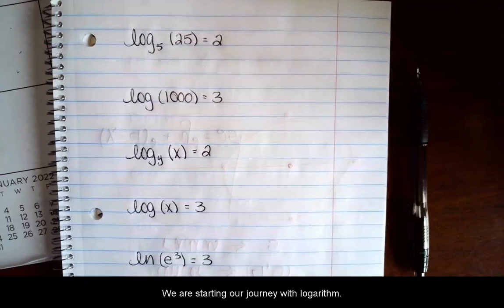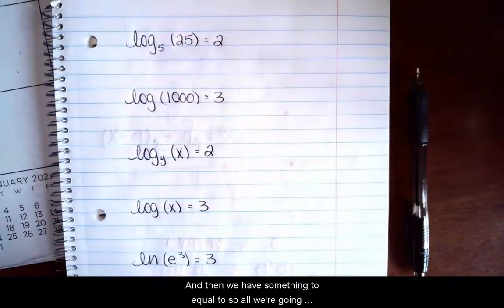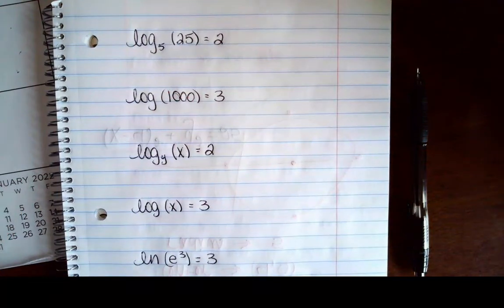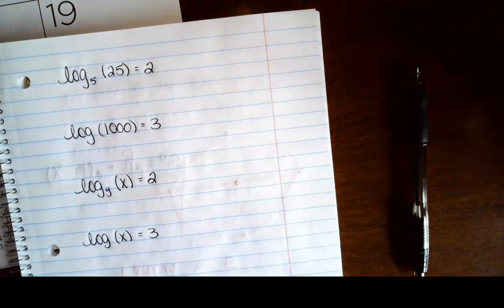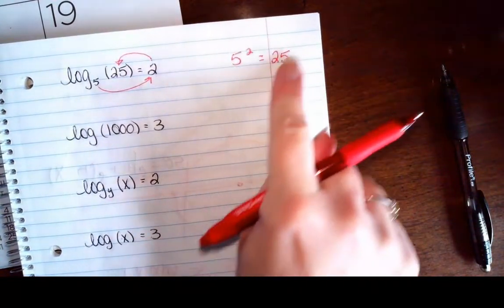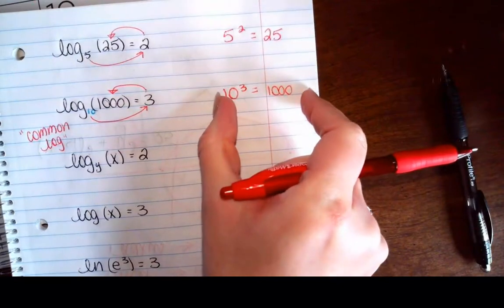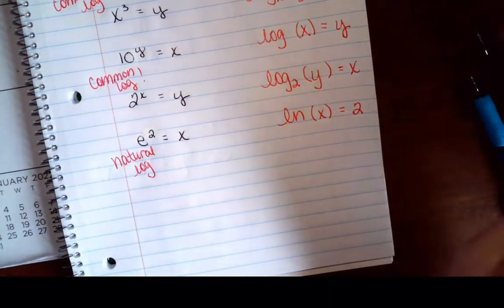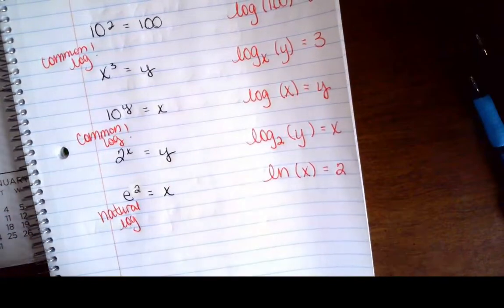Module 5.1 Examples 1-2